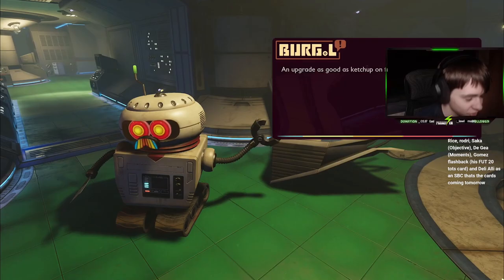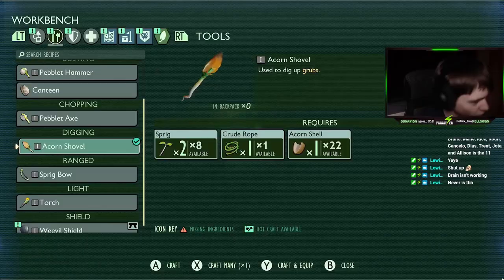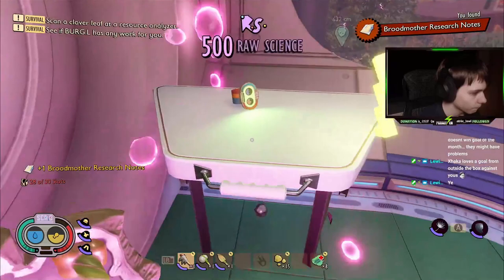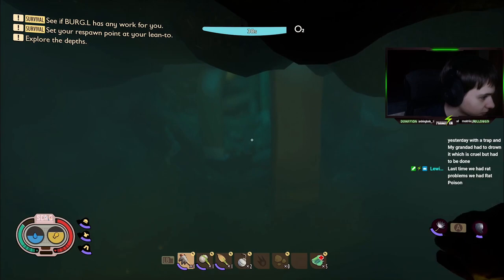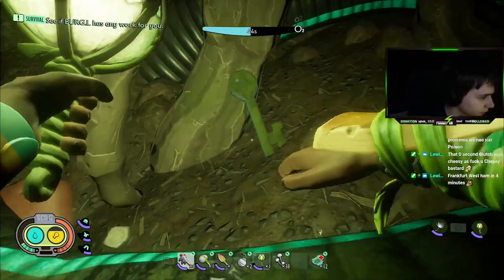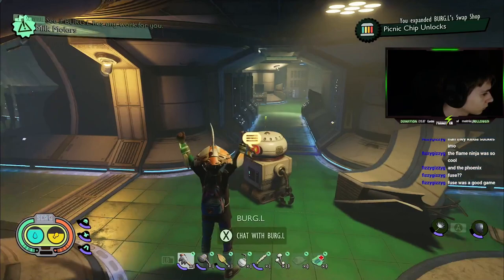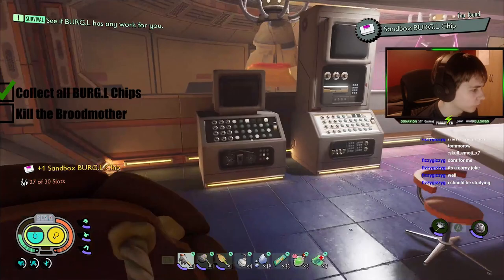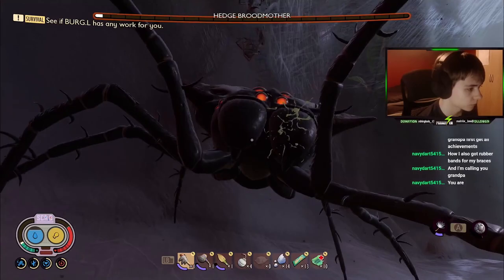Grounded but my FISTS are my weapon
50 LIKES and I'll do this again on Woah! difficulty.
In this video I complete Grounded using only my fists as my weapon. I have 2 goals: Collect all the BURG.L Chips and Kill the Broodmother.